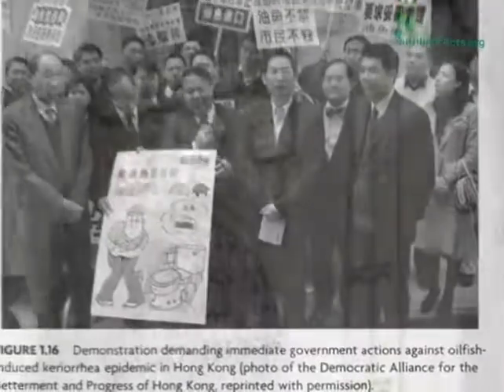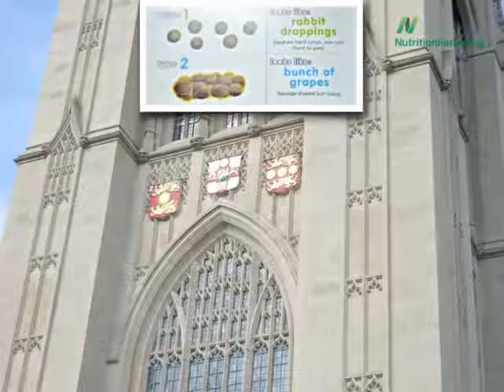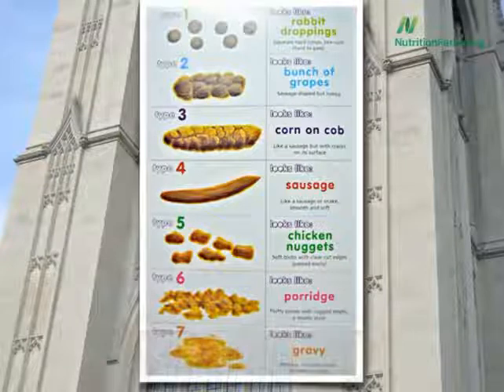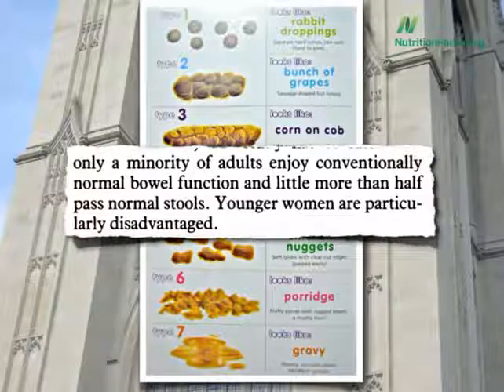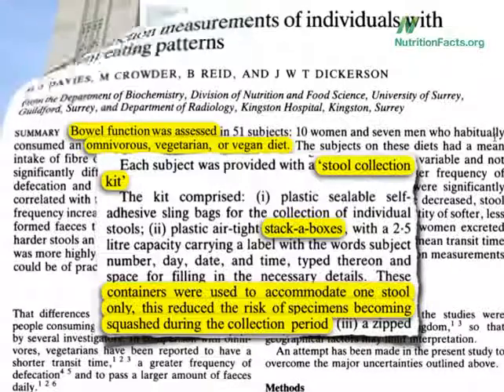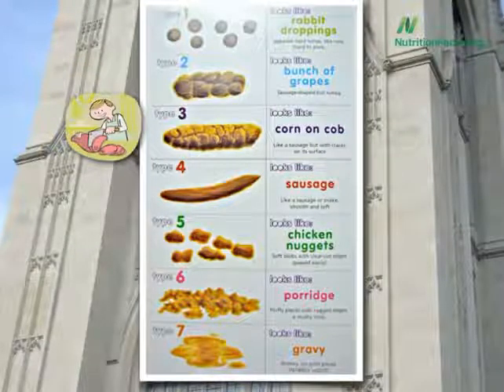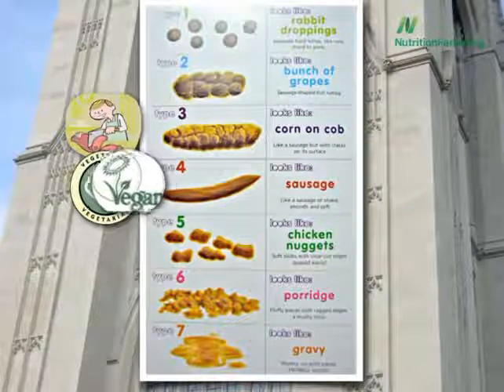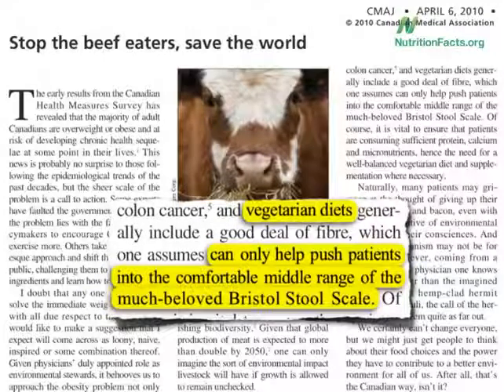Bristolská stupnice konzistence stolice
Minulý rok oslavila University of Bristol své stoleté výročí. Prestižní instituce vyššího vzdělávání. Vzešlo z ní devět nositelů Nobelovy ceny a tzv. Bristol Stool Scale, lékařský nástroj pro klasifikaci podoby a konzistence lidské stolice.
Skládá se ze sedmi různých klasifikací. Typ 1: vypadá jako králičí bobky. Oddělené, tvrdé hrudky, jako ořechy, které je těžké vyloučit. Typ 2: vypadá jako trs hroznů. Tvar je podobný klobáse, ale hrudkovitý. Typ 3: vypadá jako kukuřičný klas. Typ 4: vypadá jako klobása nebo had, ale je hladký a měkký. Typ 5: vypadá jako kuřecí medailonky. Myslím, že už se nebudu na kuřecí medailonky nikdy dívat stejně. Typ 6: vypadá jako kaše. Typ 7: vypadá jako omáčka ze šťávy z masa. Tak tedy Britům pěkně děkuji za přirovnání. Nejlepší kombinace je typ číslo 4, hladký a měkký had.
Naneštěstí jen malá část dospělých vylučuje stolici dostatečně často a jen asi polovina dospělých vylučuje normální typ stolice. To je překvapivé. A mladé ženy jsou obzvlášť znevýhodněny, a to kvůli hormonálním výkyvům svého menstruačního cyklu. To však platí pro lidi konzumující standardní západní stravu. Nebylo by skvělé, kdyby nějací výzkumníci porovnali také kvalitu vyměšování mezi jednotlivci s různými jídelníčky? To by jistě bylo. A oni to skutečně udělali.
Funkce střev byla hodnocena mezi lidmi konzumujícími smíšenou stravu, vegetariány a vegany. Každý účastník byl vybaven „sadou na sběr stolice,“ což byla sada stohovatelných dóz určených k uložení jednotlivých vzorků vlastní stolice tak, aby se snížilo riziko vzájemného rozmačkání stolice. Brali to zkrátka vážně. Testu tedy byla podrobena stolice lidí na smíšené, vegetariánské a veganské stravě.
První otázka zní: Jak dopadli konzumenti masa? Vypadá průměrná stolice konzumentů masa jako králičí trus, trs hroznů, kukuřičný klas, hladká a měkká klobása, kuřecí medailonky, ovesná kaše nebo omáčka? Průměrná stolice konzumentů masa vypadá jako kukuřičný klas. A co vegetariáni? Typ 1, 2, 3, 4, 5, 6 nebo 7? Typ číslo čtyři, což je náš ideál. A konečně, co průměrná stolice veganů? Také typ číslo 4. Nicméně vegani ve skutečnosti porazili vegetariány, protože žádný z nich neměl stolici tvrdou jako králičí bobky, zatímco několik vegetariánů a docela velký počet konzumentů masa měl problém dostat se dál než k typu číslo 1. Vegani navíc měli stolici ve tvaru hada o dost měkčí, přesněji o 18 %. Jak to zjistili? Výzkumníci samozřejmě použili penetrometr na stolici.
Úvodník v časopise Canadian Medical Association Journal oslavil letos tento nález a vyzval lékaře, aby řekli všem svým pacientům, ať se stravují rostlinnou stravou, protože jedině vegetariánská strava může pomoci dostat pacienty do příjemného středu této zbožňované stupnice kvality stolice – Bristol Stool Scale.